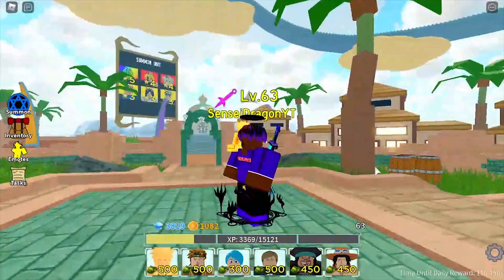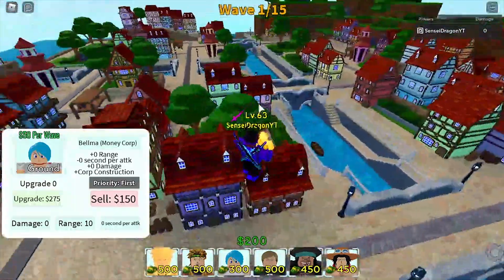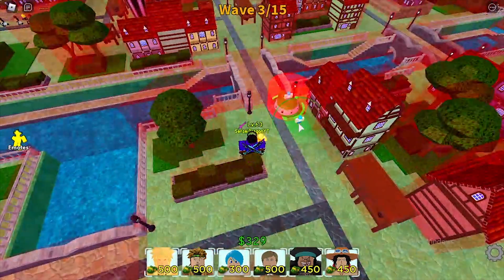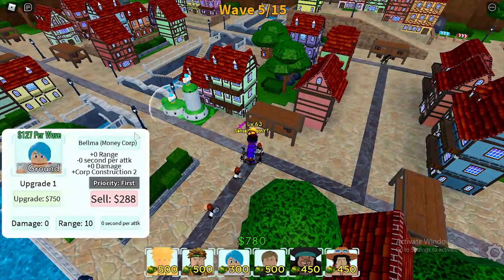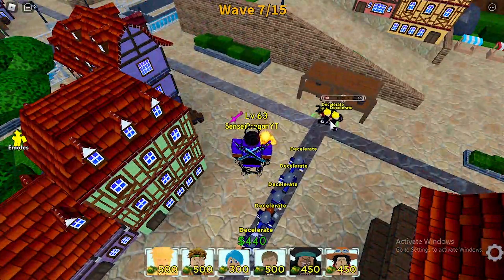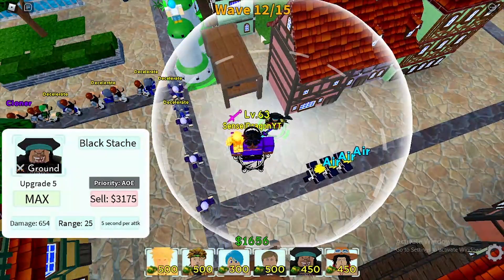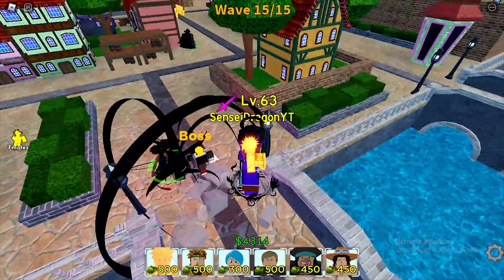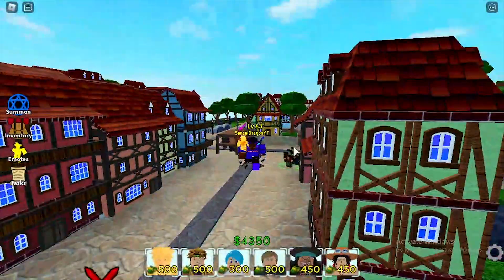This Is Now The Best Starter Unit In All Start Tower Defense....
Roblox Name: SenseiDragonYT